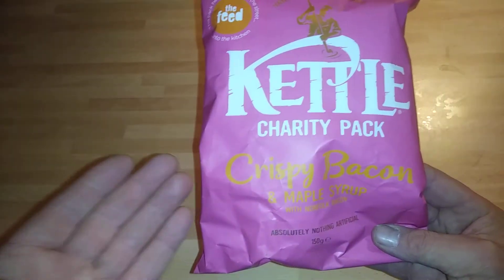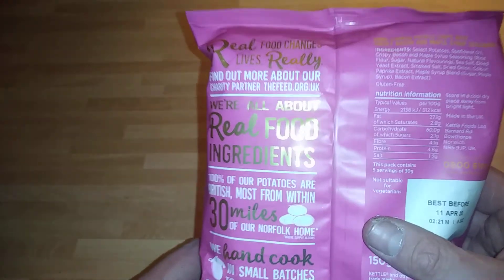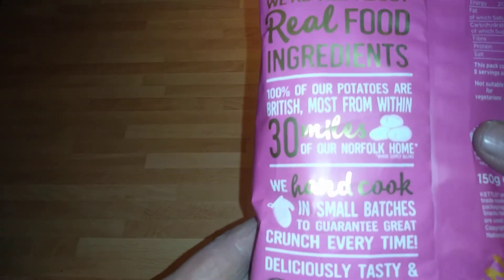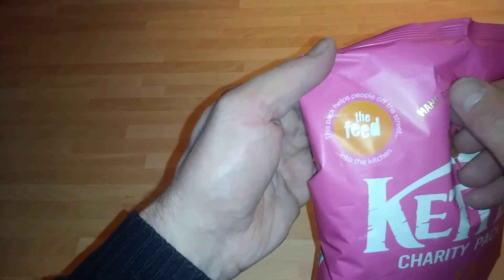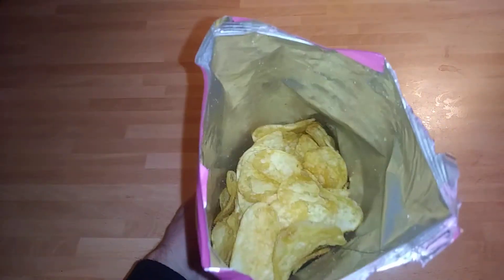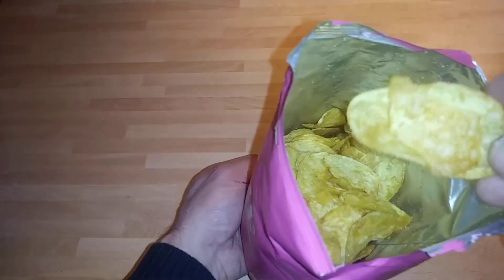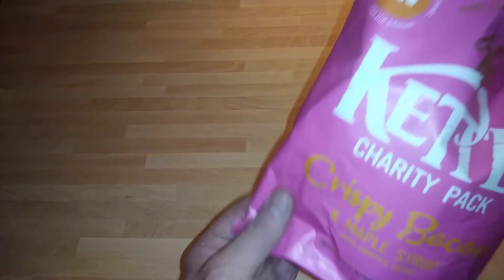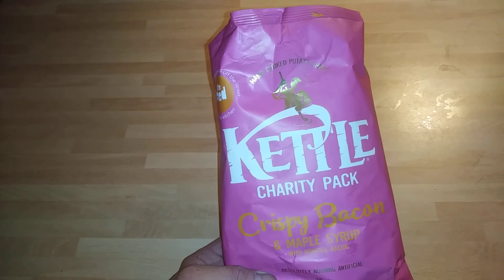Kettle crisps charity pack crispy norfork bacon & maple syrup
my favourite snack😉👍